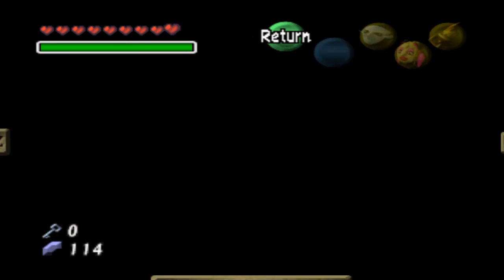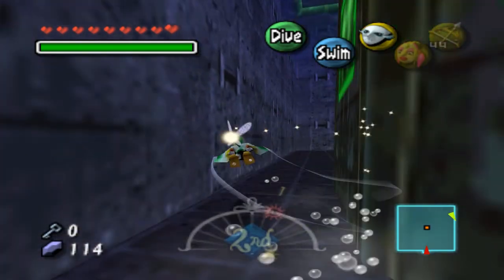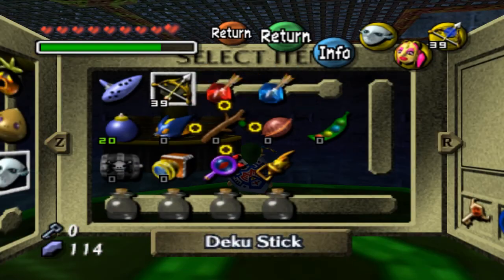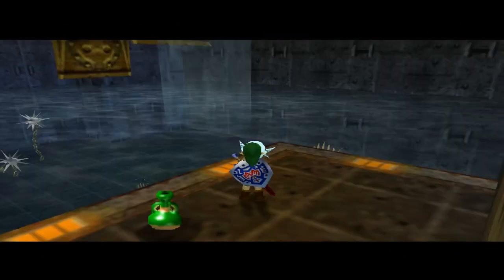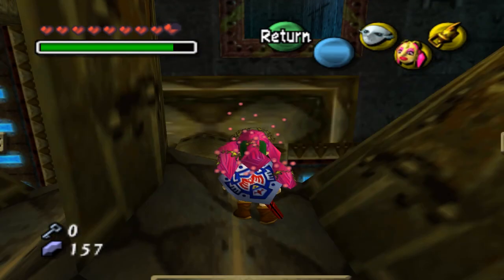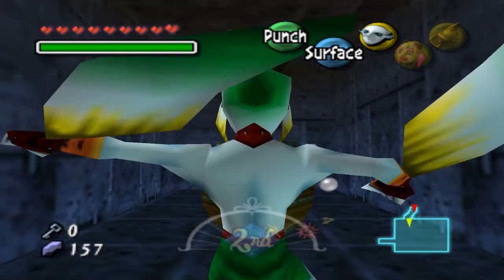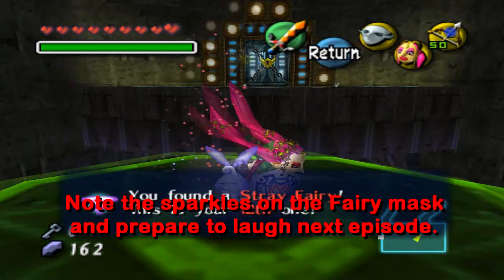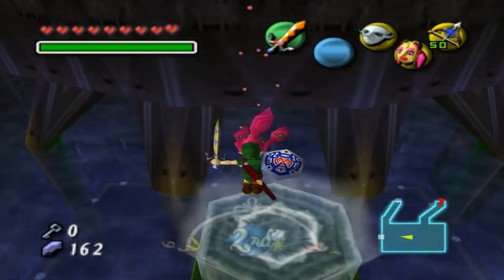Majora's Mask - Part 22: Deep Freeze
In which I miss the sparkly mask twice.